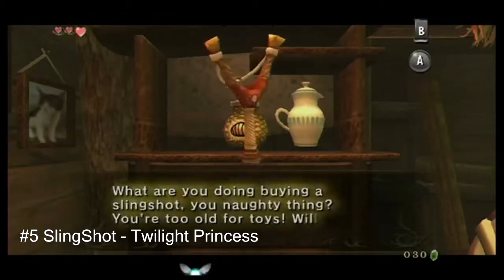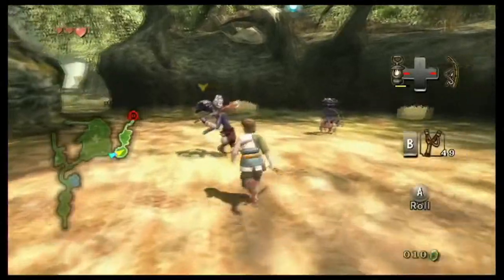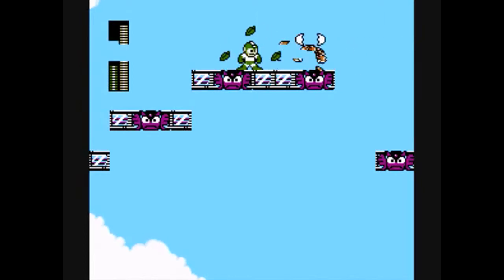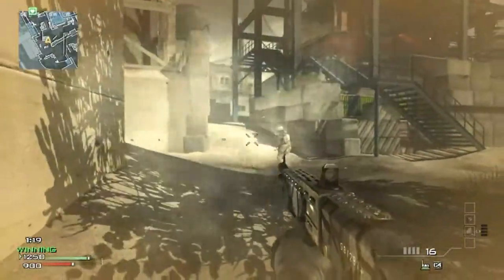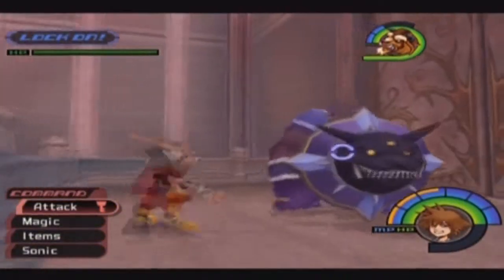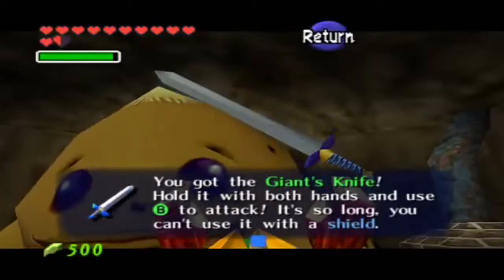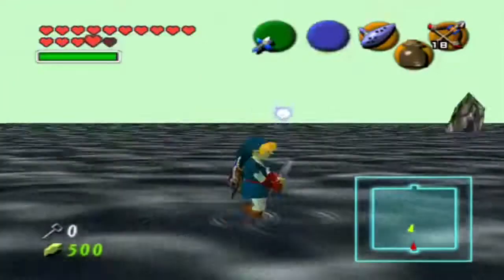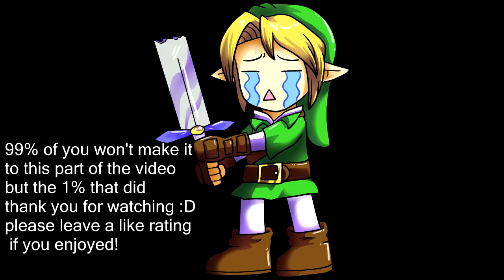Top 5 Worst Weapons in Video Game History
You can argue that I didn't pick the absolute worst items, I guess the cane from Dr. Jekyll and Mr Hyde was worse because it only killed bees and wasn't really effective at doing so. But I figured it would be best to make a list that most people will relate to a little better. I tried to pick games that people have actually played before as a serious game, not a game so bad people play it on purpose to see how bad it is. not sure if I am making sense but if you're still reading this then you are bored so it doesn't matter what I type fzsfv dxfgdfgfg gbfgfgdfgfdg apple butter soup. See? you're still reading this so you obviously don't care that I am rambling you  are just looking for something to do. You're welcome XD. If there are any lists you would like to see from other video games/pokemon ect. let me know and I will be more than happy to post.

If you are still reading this please leave a like rating :D let's try to hit 50 million likes on this video if we can!